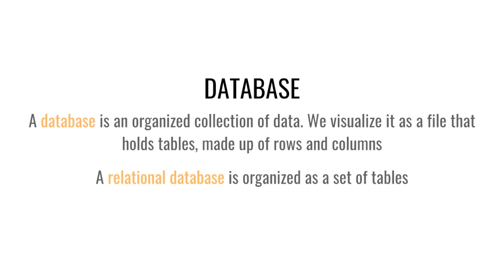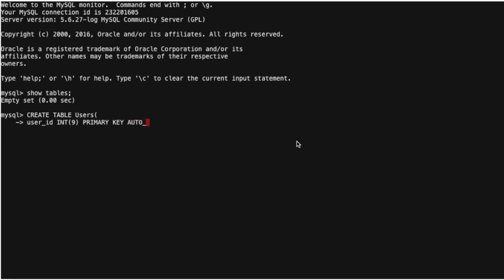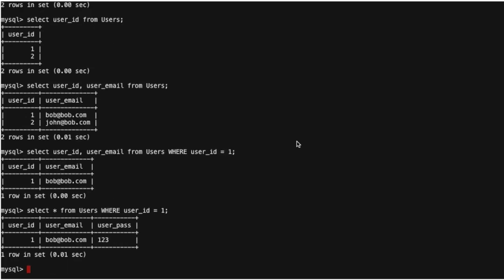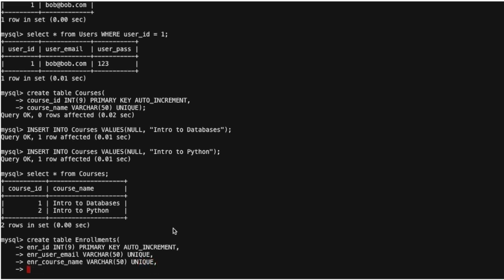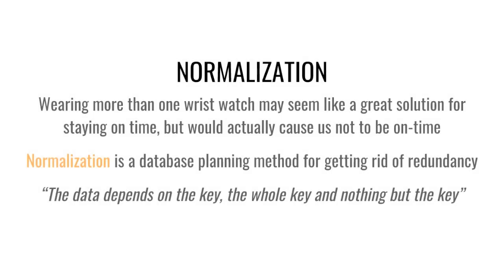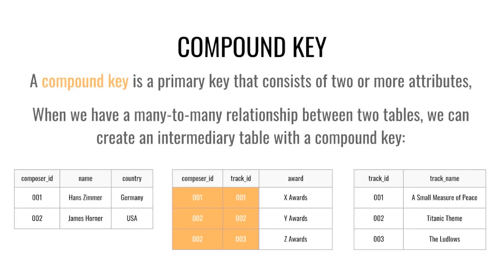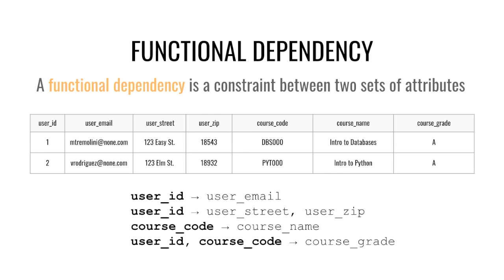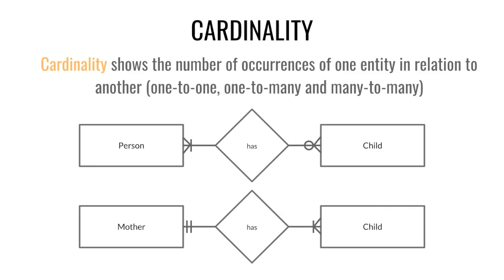Introduction to Databases and MySQL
A brief introduction to database theory and SQL using MySQL DDL and DML examples. We’ll look at 1st, 2nd, 3rd, Boyce-Codd Normal Form (1NF, 2NF, 3NF and BCNF) and functional dependencies. We’ll also look at ER diagrams, with one-to-one, one-to-many and many-to-many cardinality examples

ERRATA at 2:35: An INT will always be 4 bytes, not 9 bytes no matter what length is specified